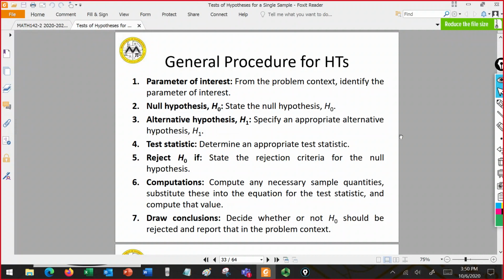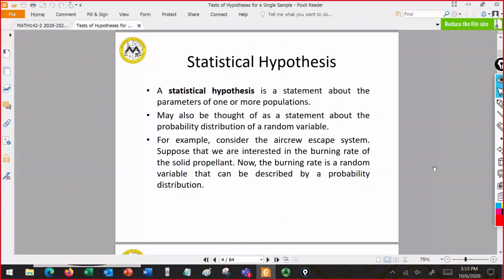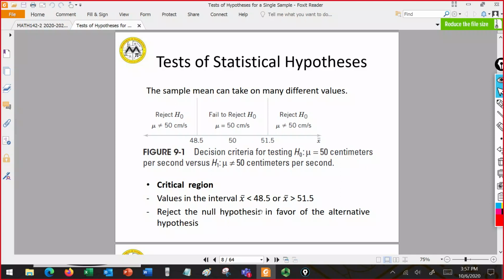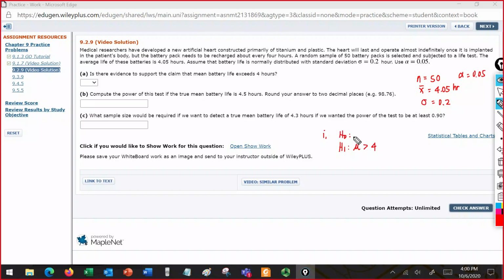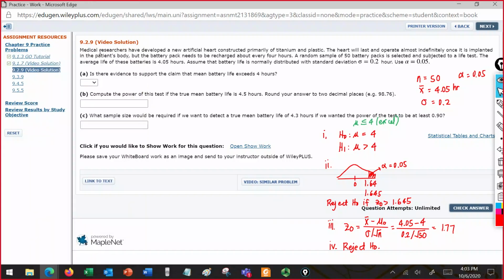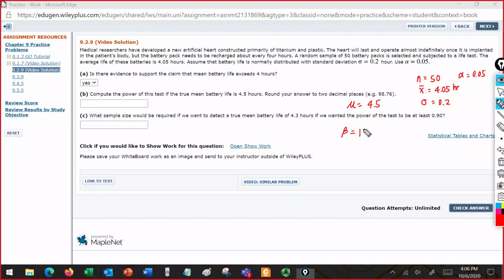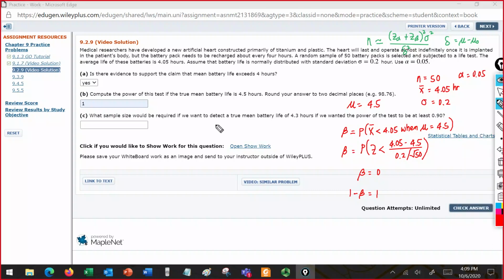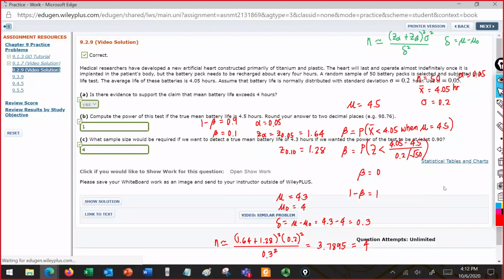z test, power of the test, sample size determination